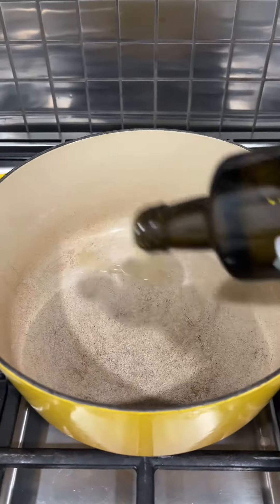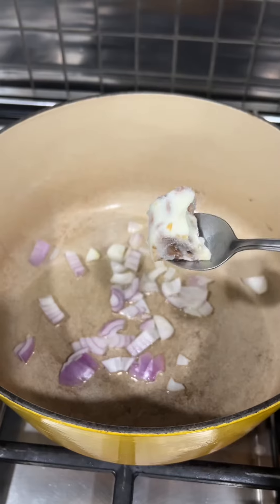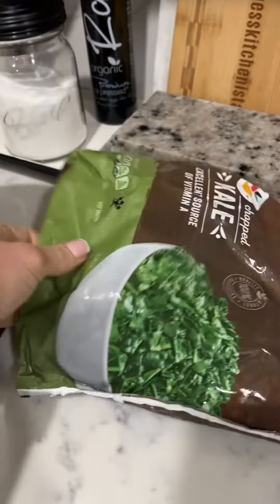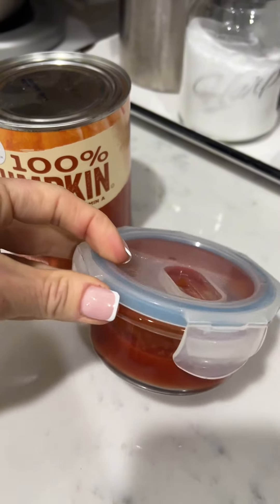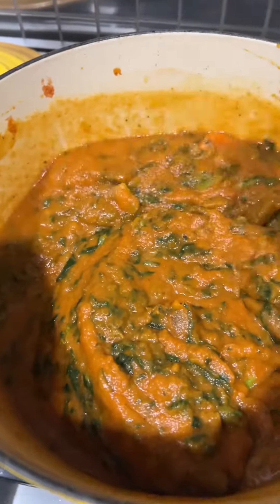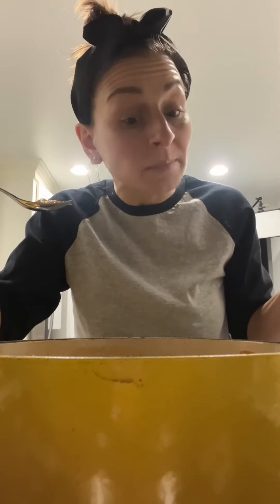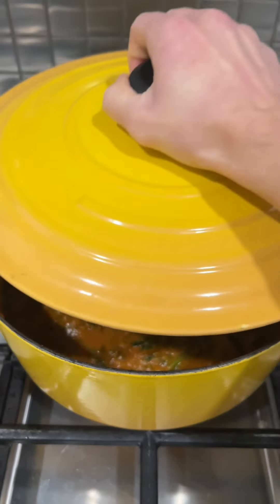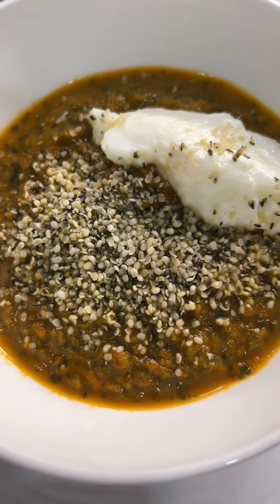‘Use what I have’ soup!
This ‘use what I had’ soup hit the spot! 🥦 Easy, fast, comforting, and, I was able to add some nutrients known to support my immune system 😊 also should i make more of these types of videos!?
🥦 Cauliflower, broccoli, kale, and tomato paste are all rich in Vitamin C.
🥦 Pumpkin is rich in Vitamin A and has Vitamin C, too!
🥦 Yogurt and hemp seeds have protein.
🥦 Hemp seeds have zinc.
🥦 Yogurt has probiotic content.
🥦 Garlic and onions are prebiotics (essentially food for your gut microbiome).
🥦 JUST because I made a soup with nutrients that support my immune system, does not mean that I’m going to feel better immediately. I try to incorporate nutrient-dense foods regularly and consistently so my body has what it needs all the time.